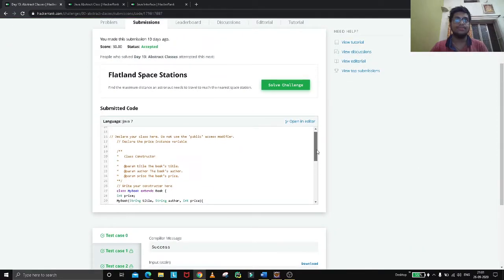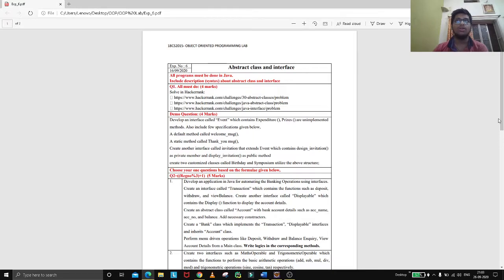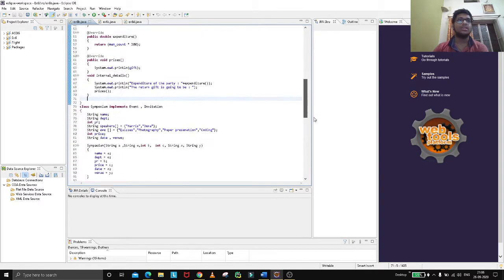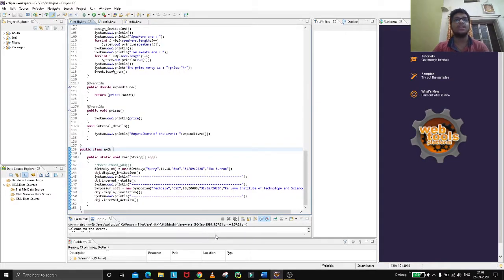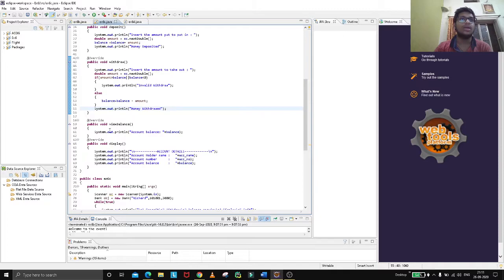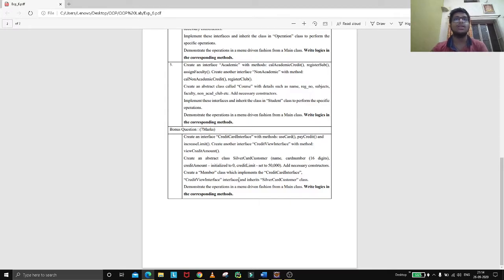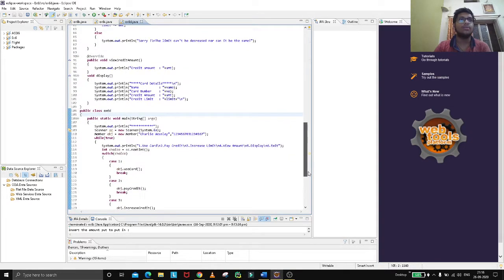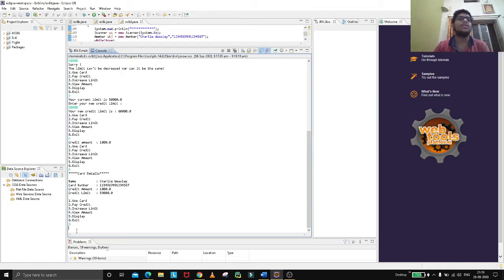Abstract classes and Interfaces in JAVA